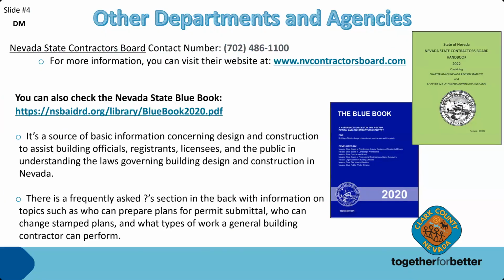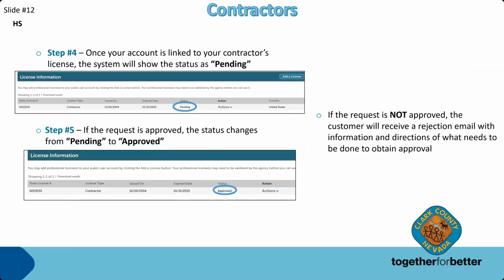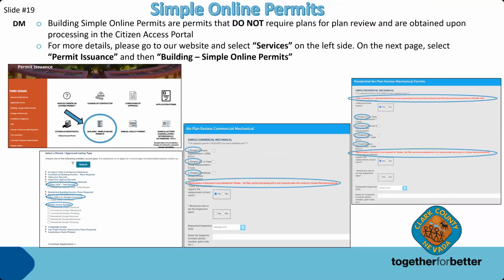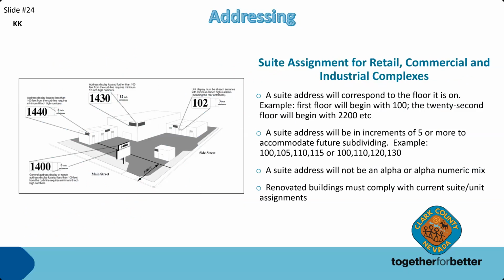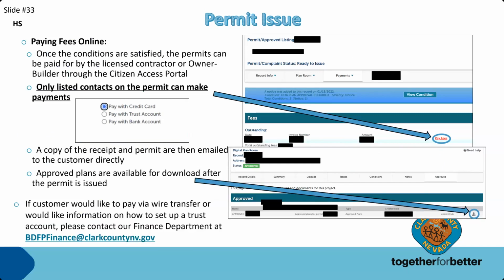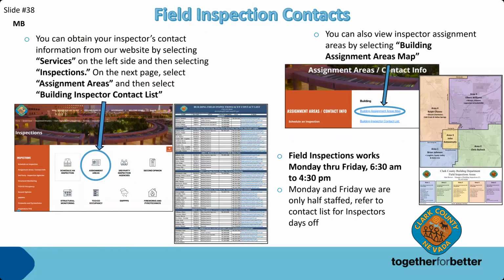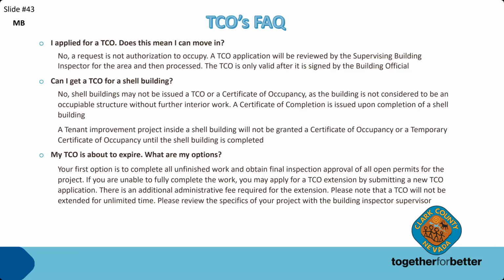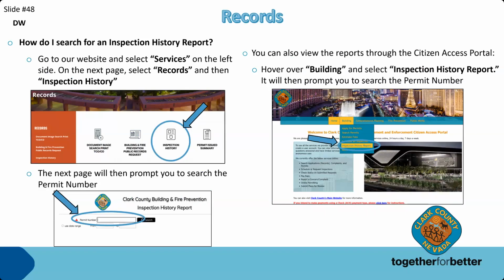Basics of Electronic Permitting Workshop 05/21/2025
Welcome to the Basics of Electronic Permitting Workshop, presented by the Clark County Building Department!

In this workshop, we introduce you to the fundamentals of electronic permitting and how it’s transforming the way permits are submitted, reviewed, and approved in Clark County. Whether you're new to the process or looking to improve your understanding, this session offers a clear overview of how to navigate electronic permitting efficiently and effectively.

Learn how to submit applications online, upload plans, track review status, and communicate with staff through our electronic system. This workshop is a valuable resource for contractors, builders, designers, and permit technicians working in today's digital permitting environment.